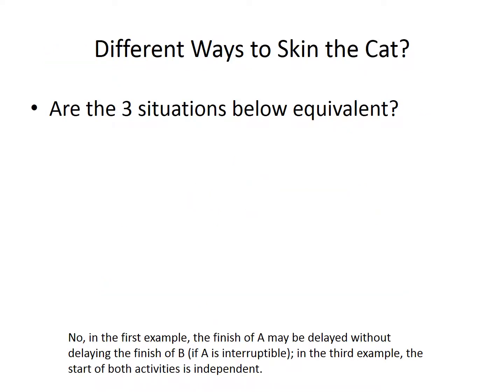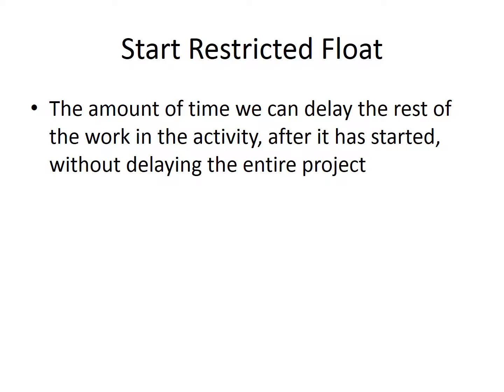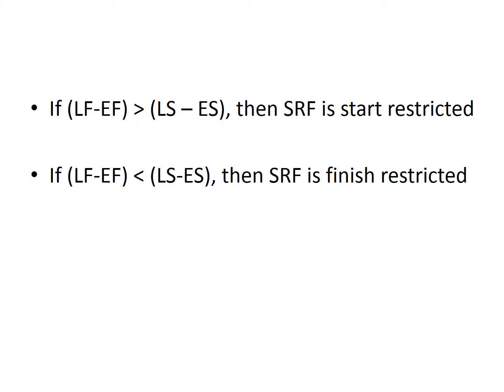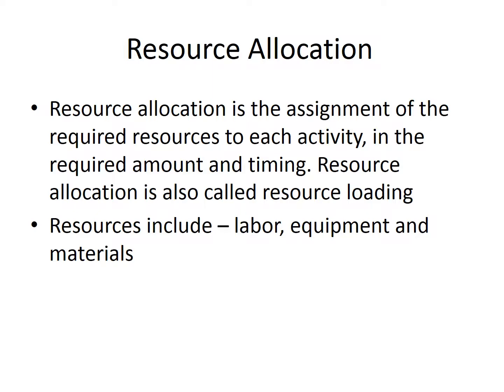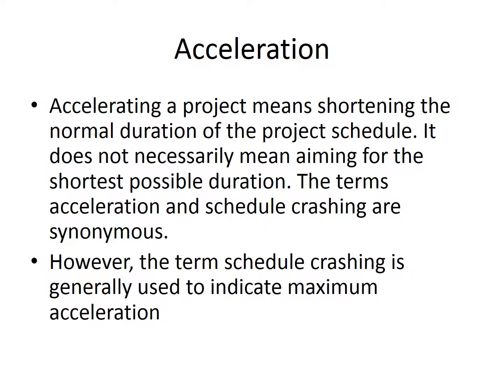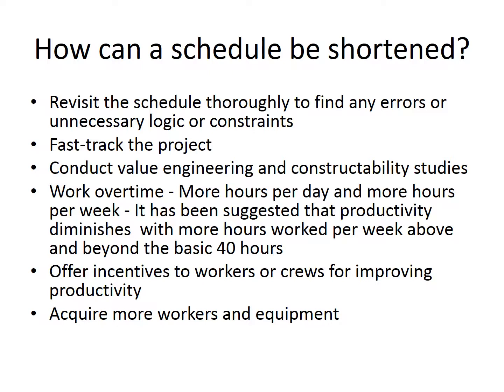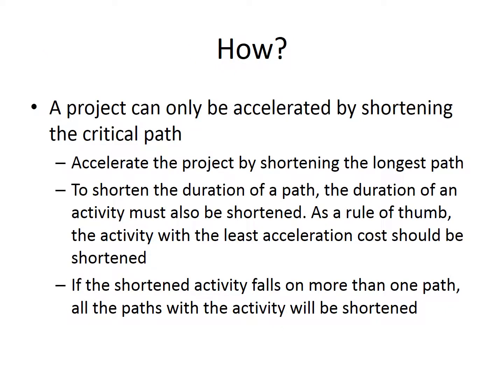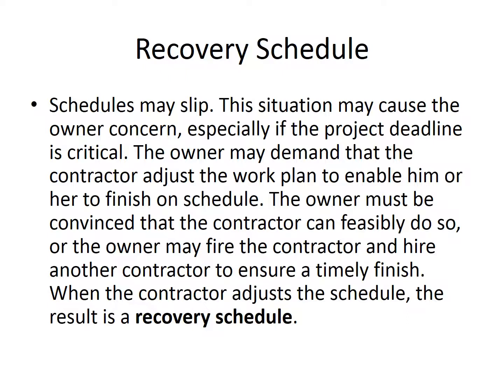Restricted Float 5 3